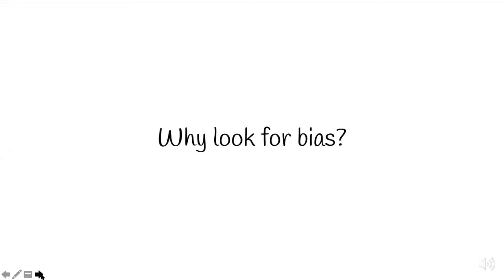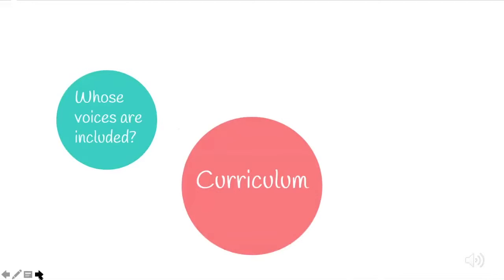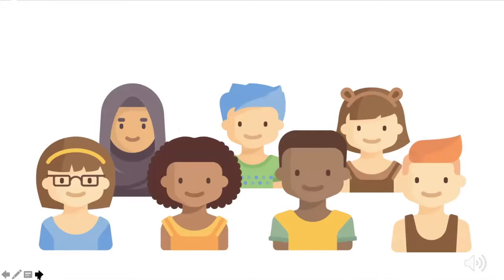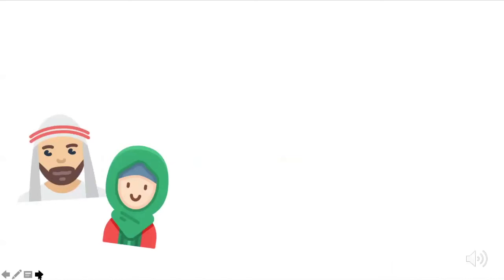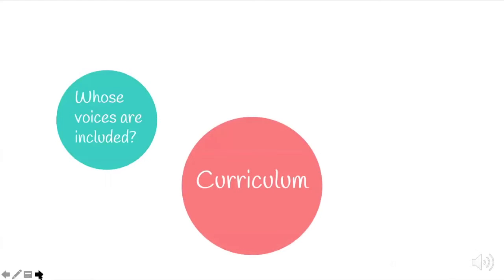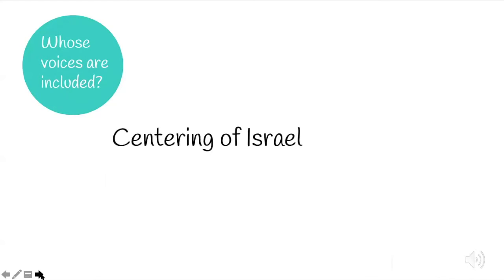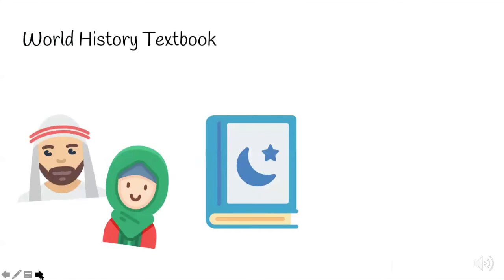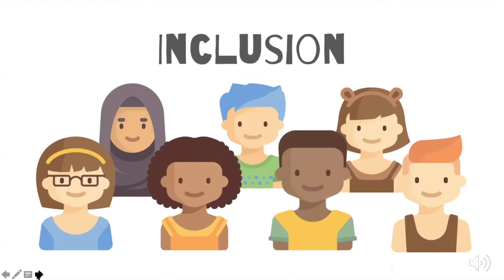Curriculum Analysis: World History Textbook